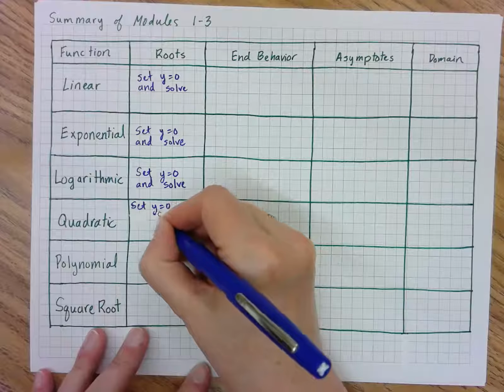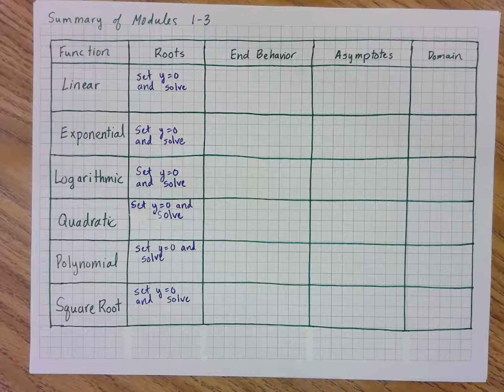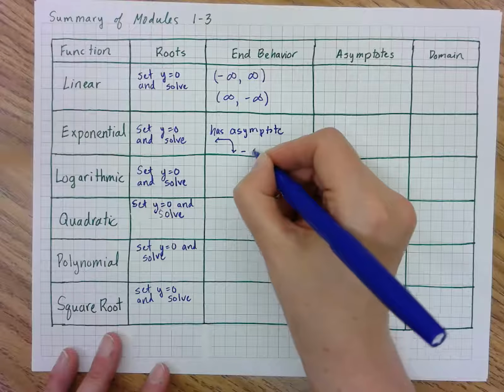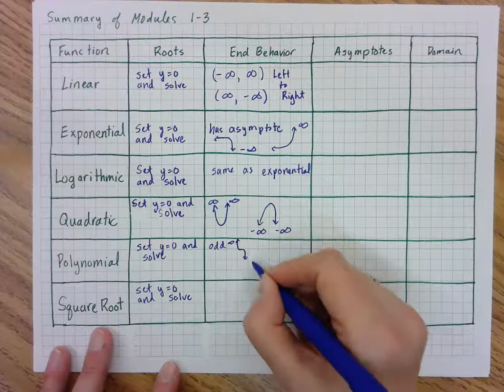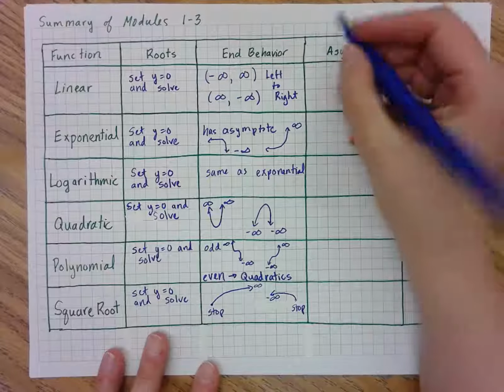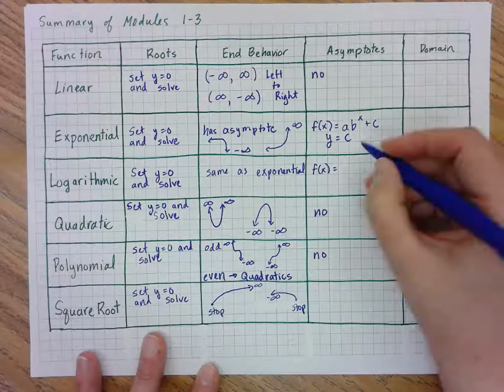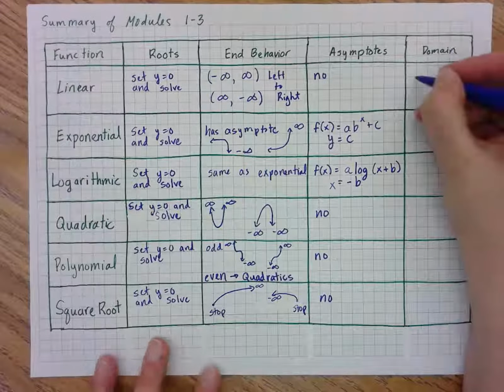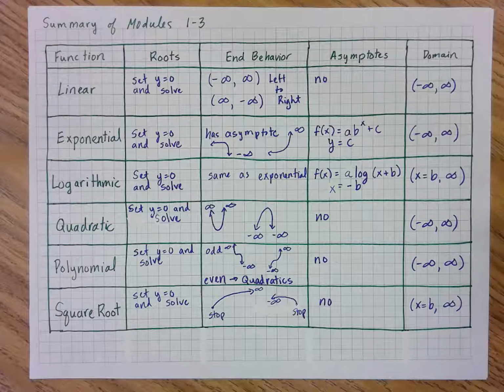Math 3 - Summary of Modules 1-3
0:02 Introduction

0:30 Finding the roots of a function
2:10 Determining the end behavior of a function
4:29 Determining the asymptotes of a function
6:02 Determining the domain of a function